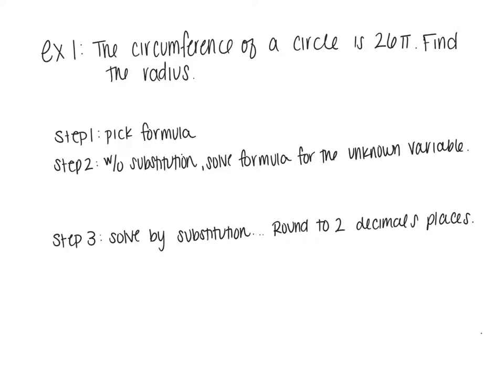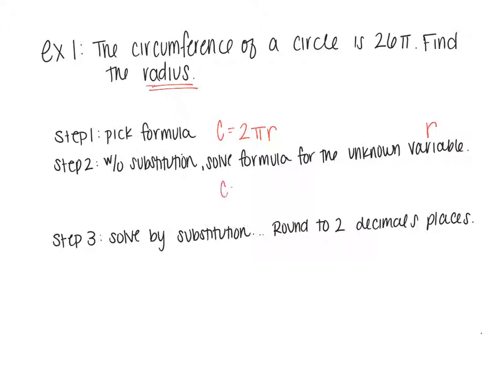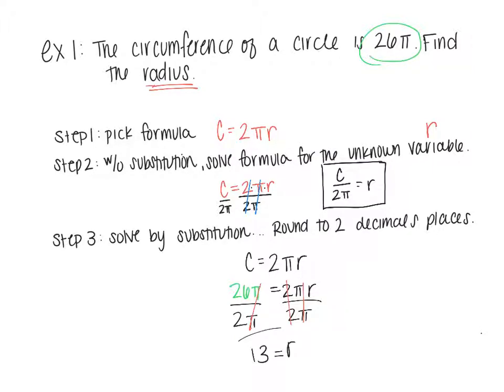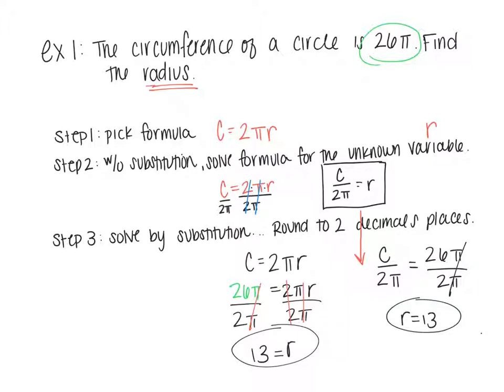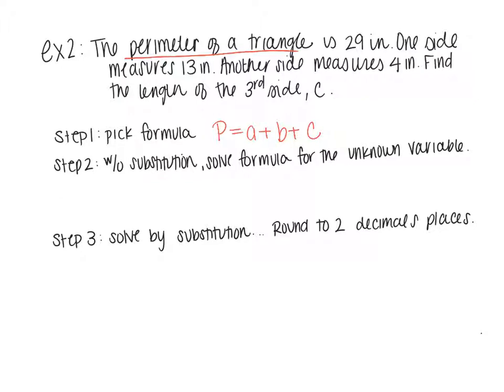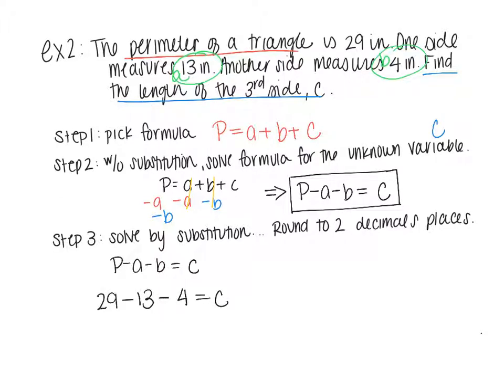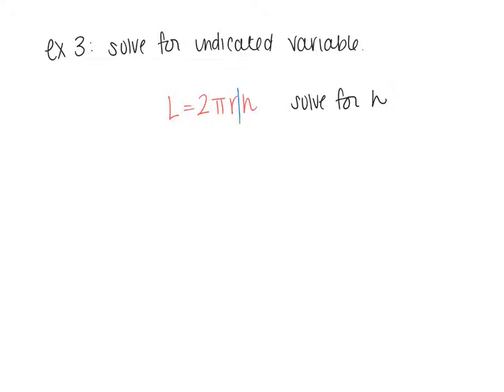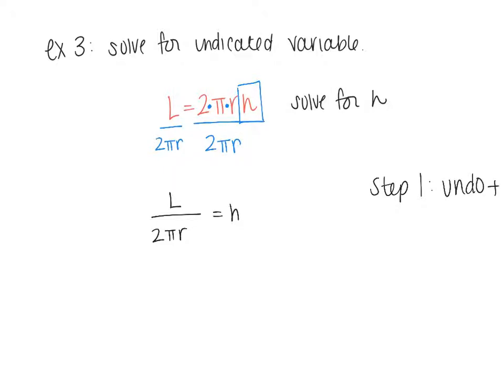MAT101 - Chapter 9.4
Working with Formula